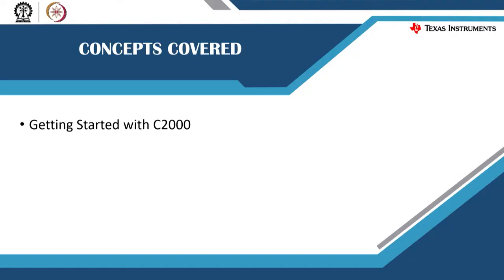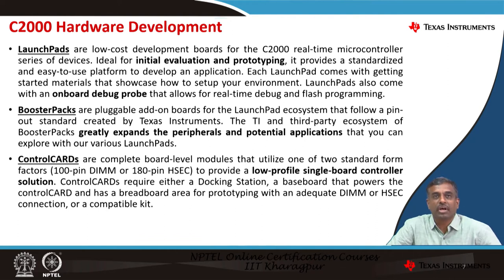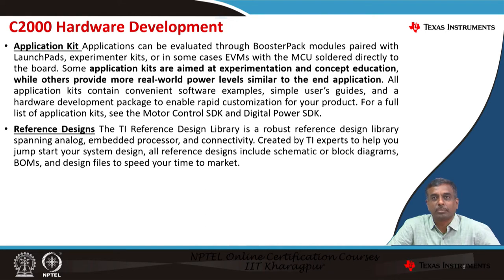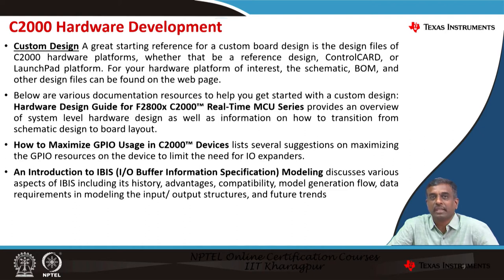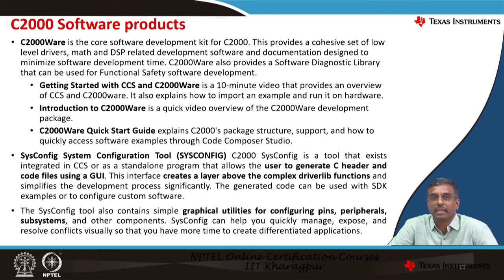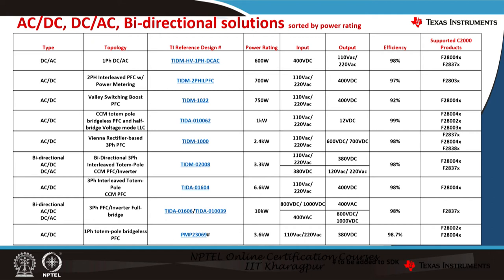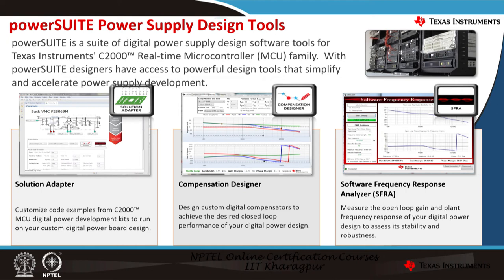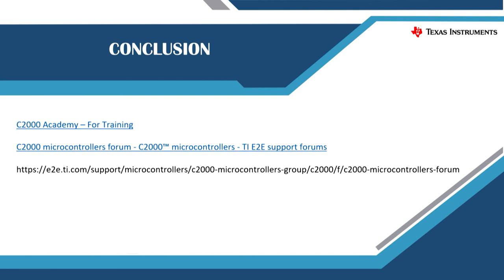Lecture 87: Getting Started with C2000 – Software and Hardware Development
1. Getting Started with C2000
    • C2000 Ecosystem for development
    • C2000 Hardware development
    • C2000 Software Products
    • DigitalPower SDK - powerSUITE Design Tools
    • E2E Forum and C2000 Academy